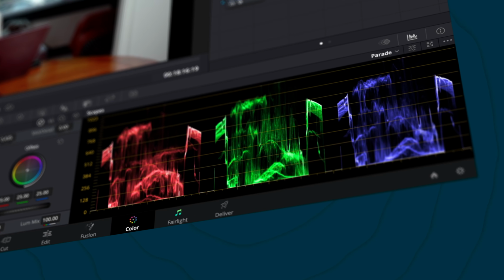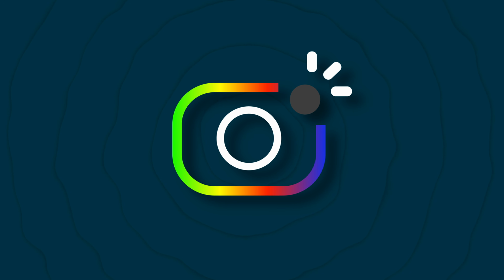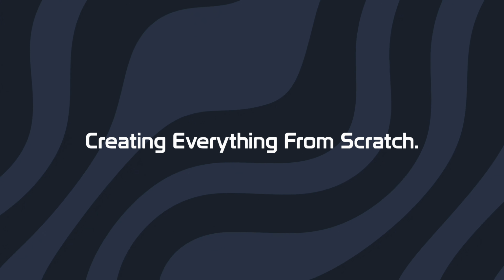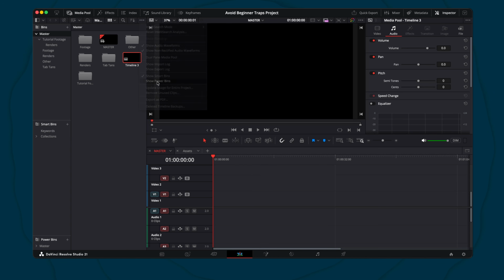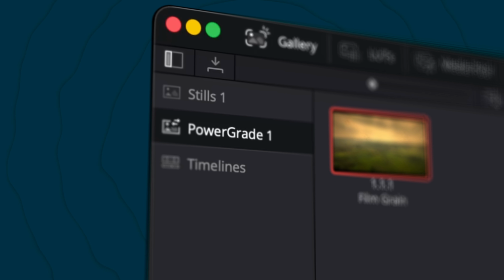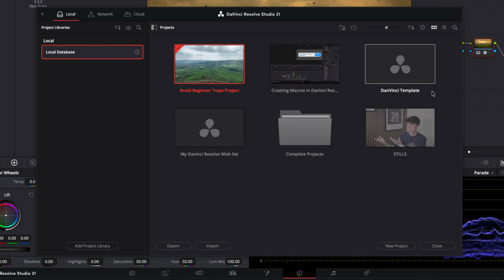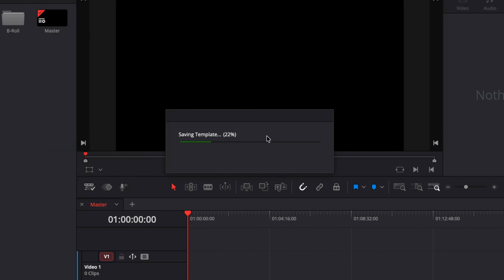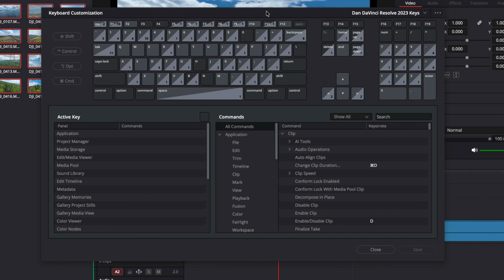TRAPS ALL Beginners Fall into in Davinci Resolve 📝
In this video I cover some of the most common traps and mistakes made by beginners starting there editing journey in Davinci Resolve. Hope you guys enjoyed. I spent some serious time on the animation on this one!

My Cameras
My Main Camera
Studio Camera
My Lens

My Drones
Mavic Mini
Mavic Pro

My Microphones
DJI Mic 2
Rode Video Mic

0:00 Intro
0:33 Trap 1
1:34 Trap 2
4:56 Trap 3
5:58 Trap 4
7:38 Outro